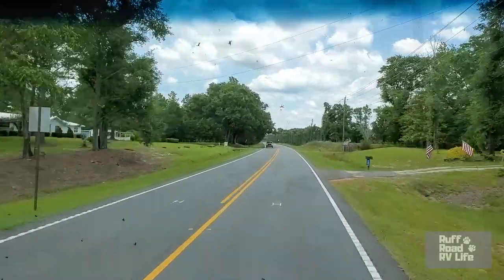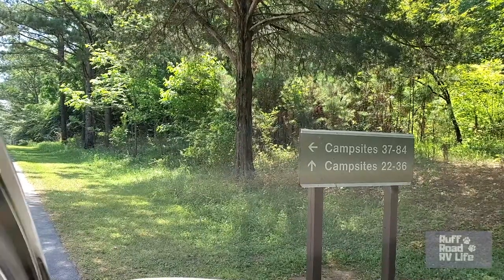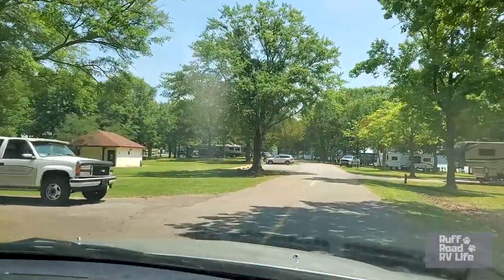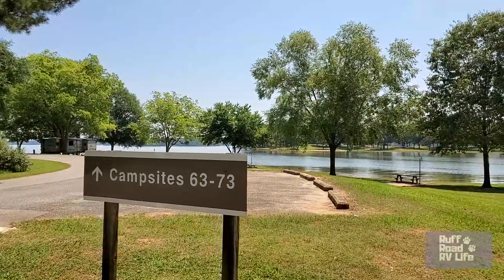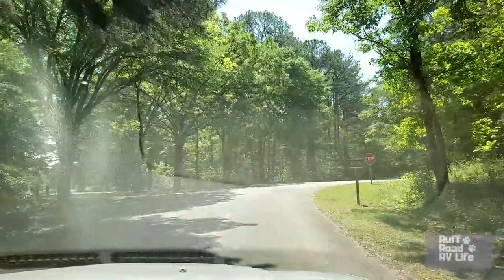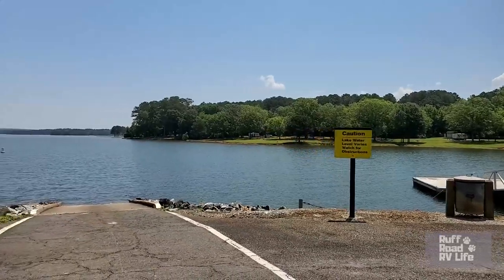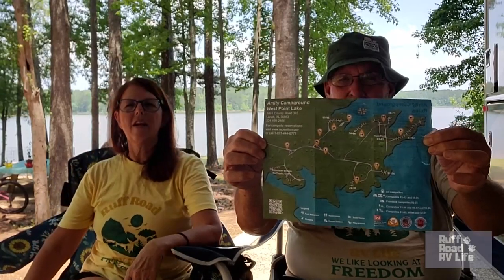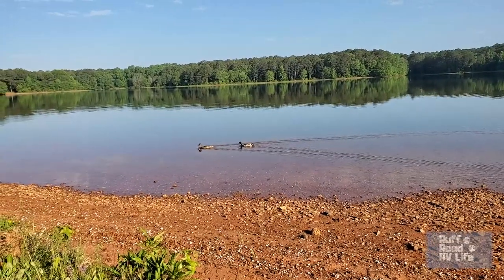Amity Campground Campground Review Lanett, Alabama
Amity Campground  Army Corps of Engineers Park Campground Review  Lanett, Alabama

This is a large, sprawled out campground.  Use the list below to check out a specific area of interest.  We loved the area with sites 31 - 36.  We talk about the park in the Park Road clips.  We hope you find this helpful in your planning or that you simply enjoy the lovely scenery at Amity Campground.
Continue reading below this list for more information.

Chapters:
00:00  Intro
00:38  Park Road
01:53  Shower Report
03:50  Campsites 22 - 30
05:55  Campsites 31 - 36
06:54  Park Road
07:14  Campsites 37 - 62
10:45  Park Road
11:04  Campsites 63 - 73
12:45  Campsites 74 - 83
15:31  Alligator Creek Trail
16:03  Park Road
18:46  Playground, Courts, Trailhead
19:27  Boat Ramp
20:30  Campsites 85 - 96
23:13  Wrap Up

Picture perfect park!  Ah, we loved the tranquil, wooded beauty of Amity campground especially as seen from our giant site, site #75.  From this site Gary could fish, I could kayak, we could swim, and a few nights were spent near the water sleeping in my hammock and waking up to sunrise birdsong and honking geese.

Amity Campground is an Army Corps of Engineers park located in Lanett, Alabama.  Most campsites here line the shores of West Point Lake, a manmade lake with 525 miles of shoreline!  Part of this lake is in Alabama and part of it is in Georgia.  Part of this area is in Eastern Time Zone and part of it is in Central Time Zone.  Heads up, your phone changes time depending the tower it is connected to at that moment.

What we love about Amity Campground:
1.  Large waterfront campsites, most sites are right on the water and a few sites have water views.
2.  Miles of wooded camp roads for biking, dog walking, running...
3.  Nature trail - scenic, with water features such as ponds and lake.  It is nice and wide with some little hills, a few roots, but generally flat and easy.  There is a shelter along the Alligator Creek Trail should you get caught in the rain or want to have a picnic.
4.  Endless play in this large lake:  boating, fishing, kayaking, birdwatching, floating, or just sitting in your chairs in the water on a hot day which is what we did.
5.  Birds, deer, chipmunks, squirrels...lots of wildlife here
6.  Electric and water hook - ups but not all sites are 50 amp.
7.  Friendly hosts
8.  Showers are clean with hot water and great pressure.

What we didn't love about Amity Campground:
1.  Verizon worked, but not well.  This seems to be a trend for us on this westward route.  While site 75 was not bad, when we moved to site 24 we had limited service.
2.  Not all sites are created equal.  Site 75 was nice, large, waterfront, 50 amp, good cell reception.  Site 24 was narrow, with water down the hill but barely there and definitely a howdy neighbor site with living areas in back of the RV pads.  Site 24 and the surrounding sites only had 30 amp service.
3.  Only one bath house was close to campers.  The other bath house was quite a distance from camp loops on the main road.  There were bathrooms located within each loop.

In the end, we give this park two thumbs up for obvious reasons and the negatives definitely are not deal breakers for what this park has to offer.

Next stop:  Scenic Drive RV Park and a day trip to Cheaha State Park

Resources:
Amity Campground

Check out our RV and outdoor life apparel at Ruff Road Ramble Wear -
Attire for Nature Lovers:  RV Life and Camping, Fishing, Hiking, Yoga, Dog Lovers, Tree Huggers...

About Us:
We are two retired, full time traveling RVers with two dogs who keep us on the go!

We are heading on down the road...to our next adventure...
"We like looking at freedom!"
Safe travels to all!